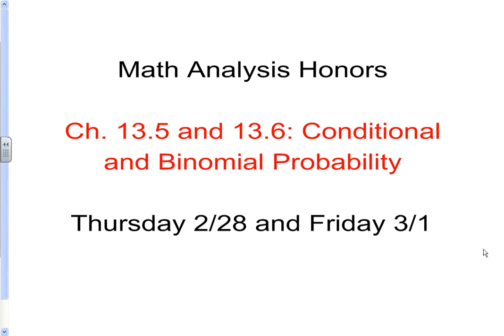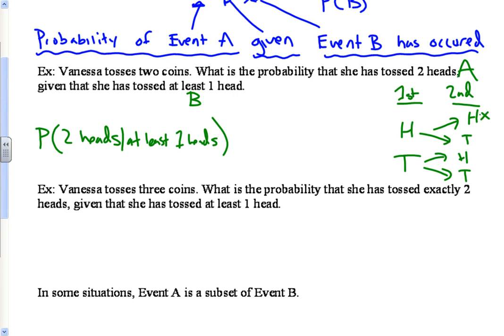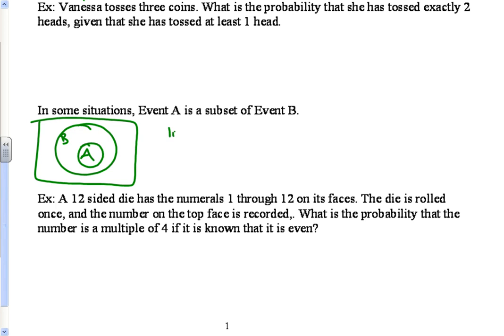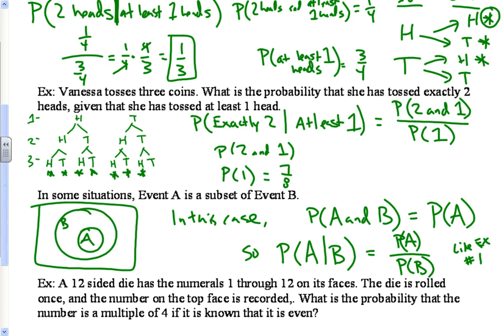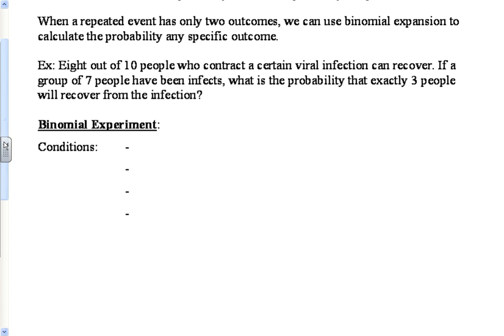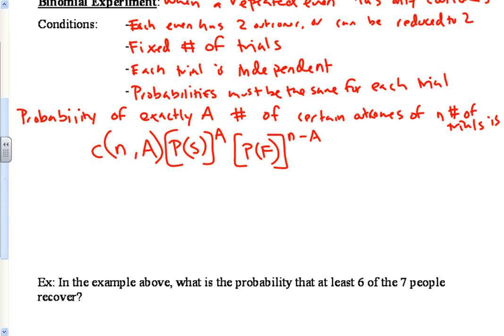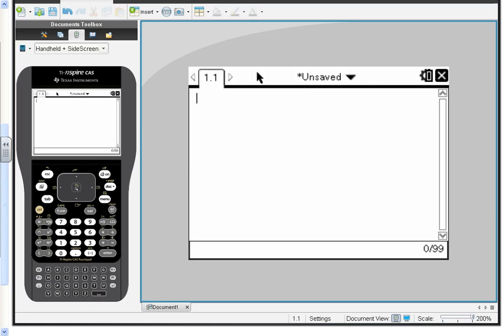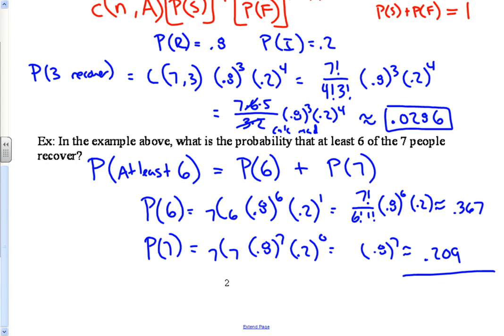13-5and13-6 notes video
Ch.13-5 and 13-6. Math Analysis Honors, Mr.Crook Thursday 2/28/13